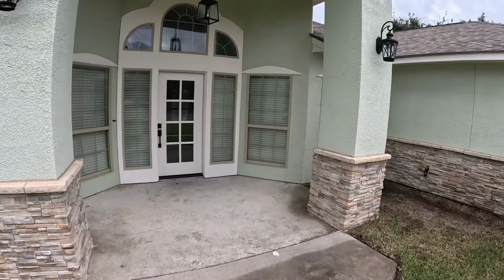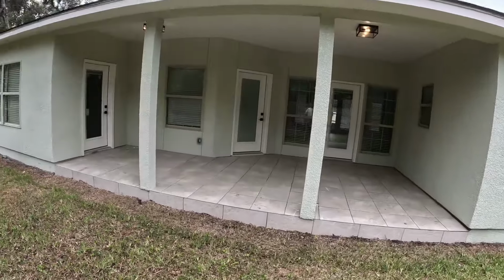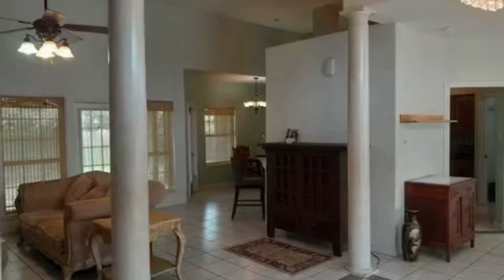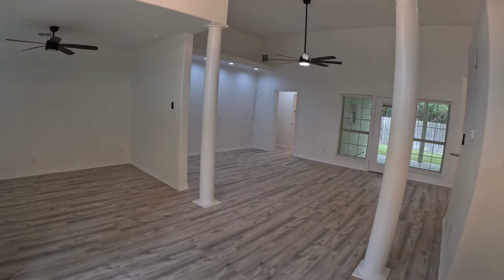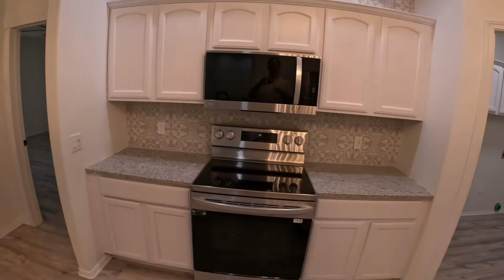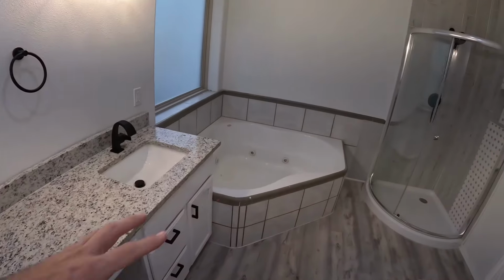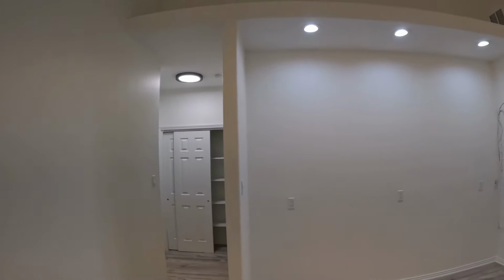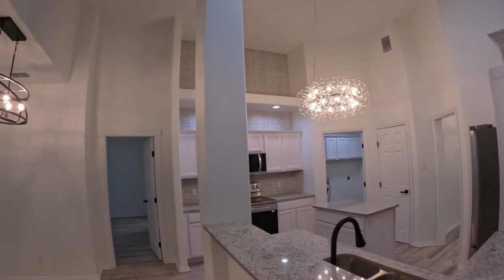What it Cost to Flip this House Budget Breakdown of On Market Deal House Flip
Check out this pre foreclosure house that I bought on market, did a cosmetic renovation refresh and now I want to give you a tour of the house and a breakdown of the budget and let you know approximately what we spent to get this house updated and ready for sale.